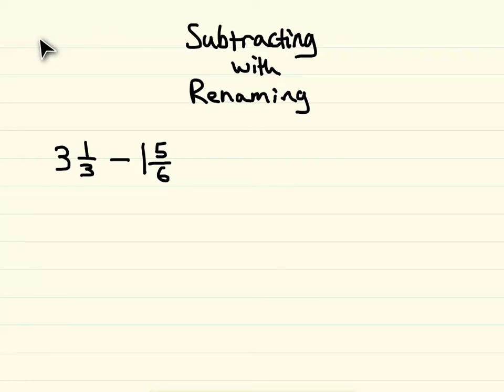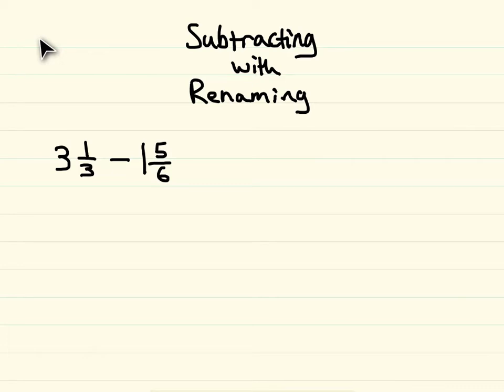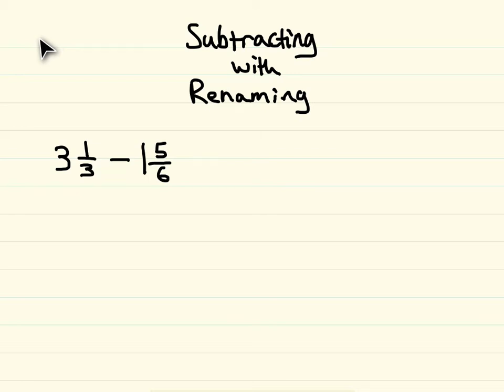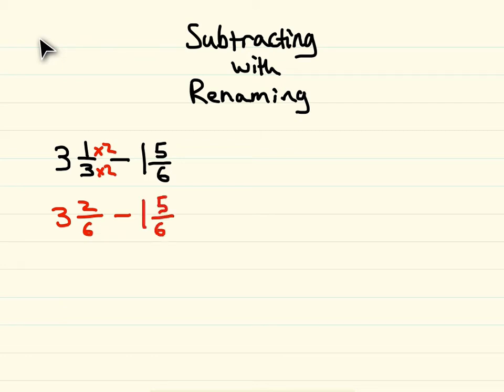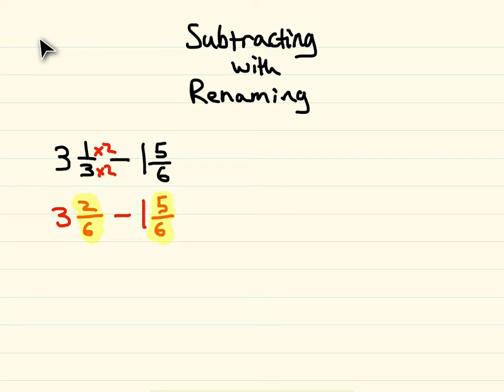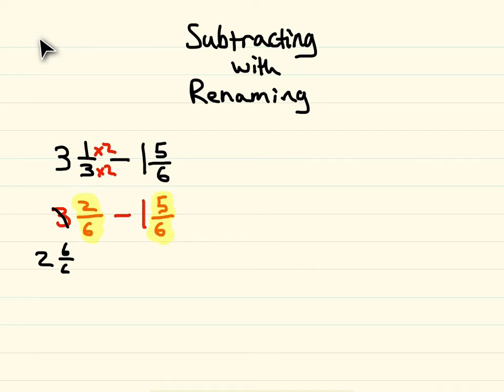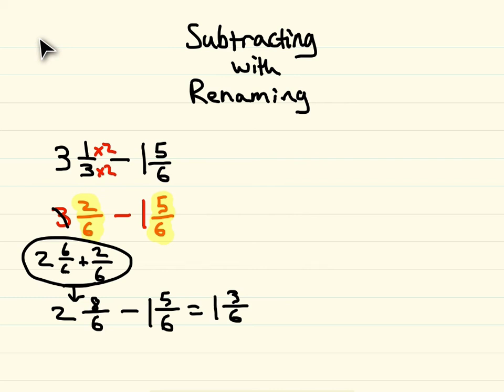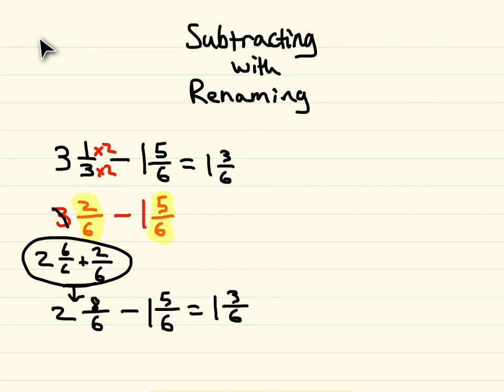Subtracting Fractions With Renaming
This video is designed to help you understand how to subtract mixed numbers. You have to use this method when the fractional part of what you have is smaller than the fractional part of what you are taking away.